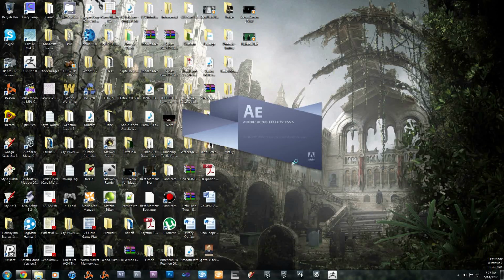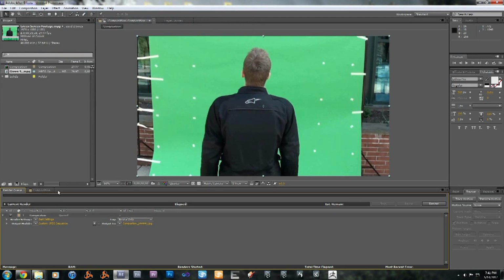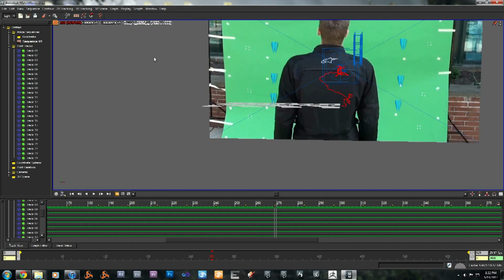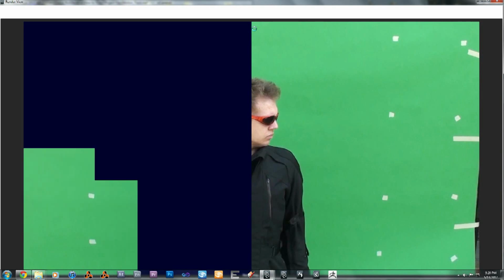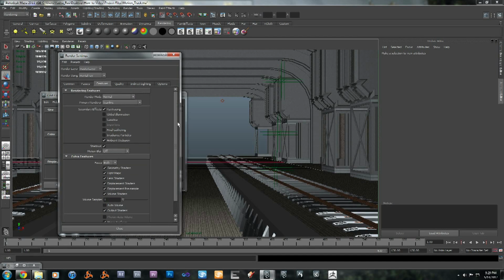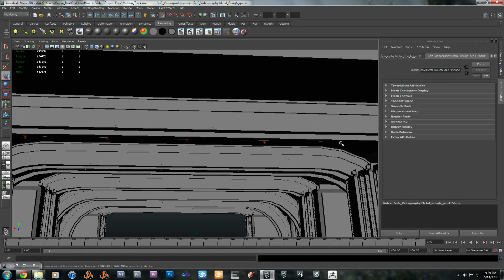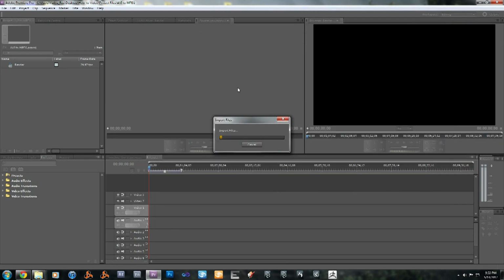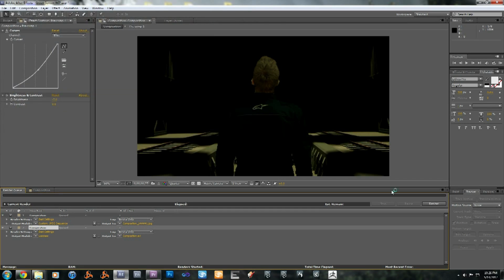Vadya_Rus - How to Put a 3D Scene into Live Action Footage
In this tutorial I go over how to change the background of green screen footage to a motion tracked 3d/cg background.